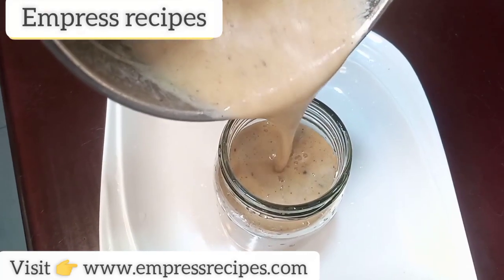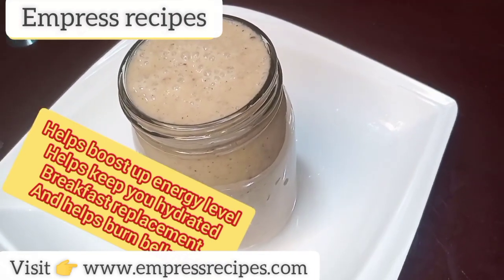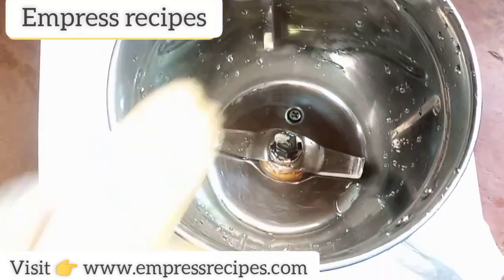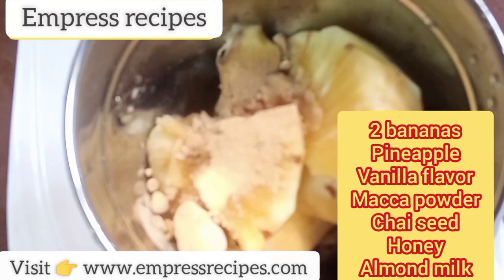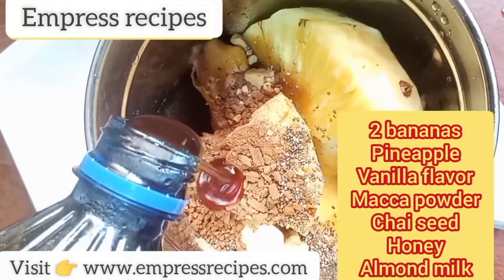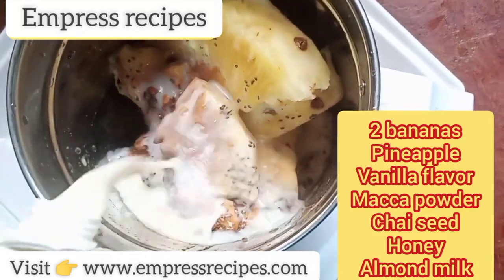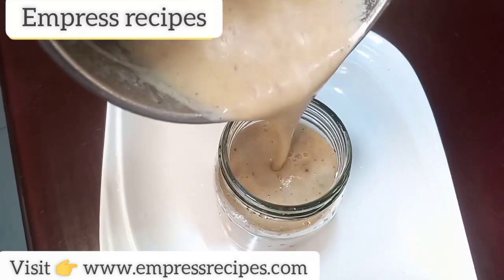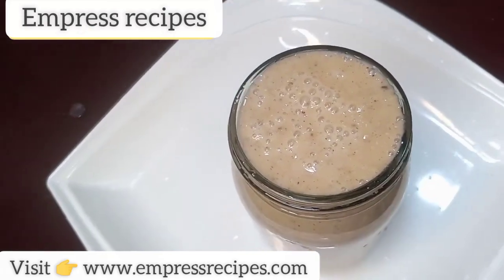how to make a breakfast smoothie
Get access to my video
on how to  Lose Weight Naturally

I am not a licensed medical practitioner, the suggestions here are not typical and hence should not replace your doctor’s recommendations.
All recommendations are based on personal experience, which have been quite effective.
I hope you share the same experience in the comments as you correctly apply them.